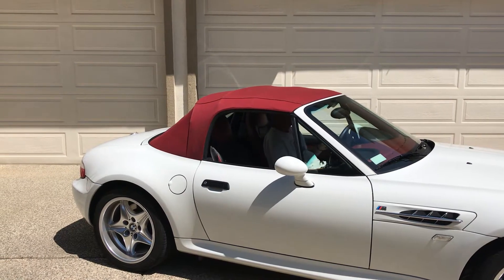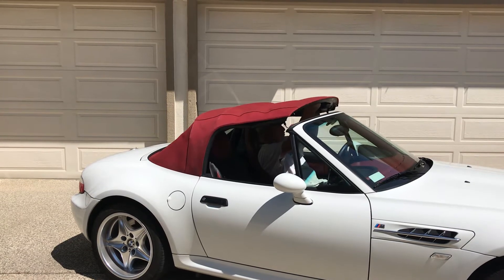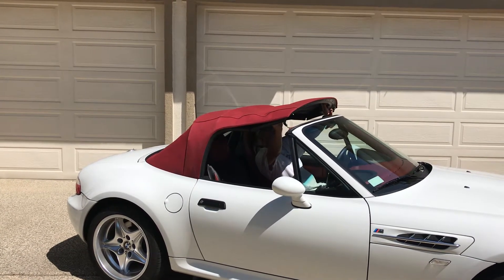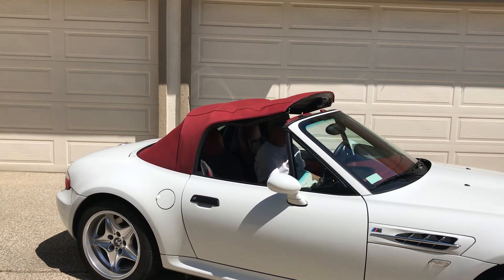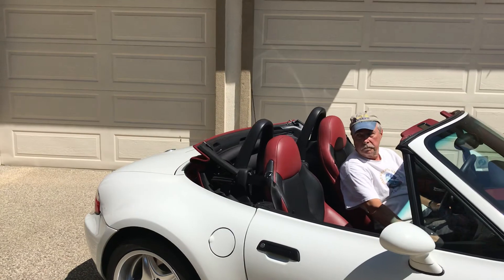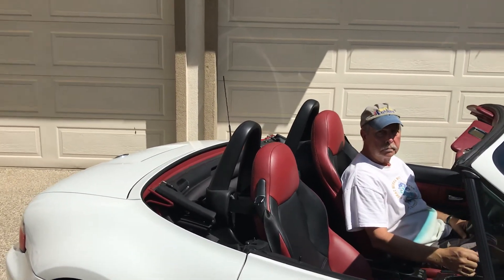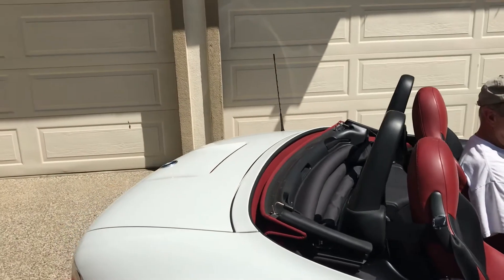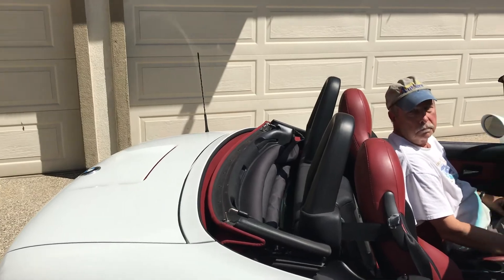2000 BMW M Roadster